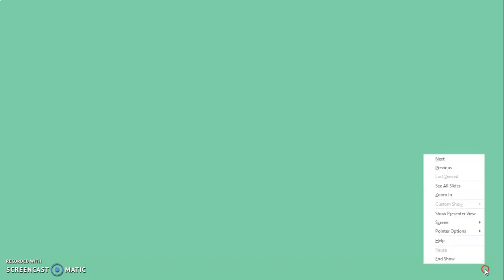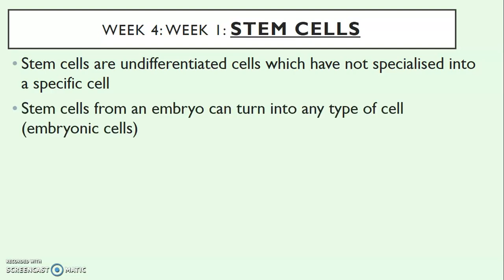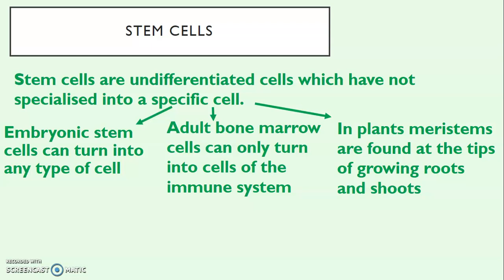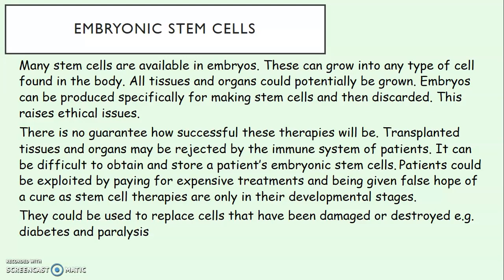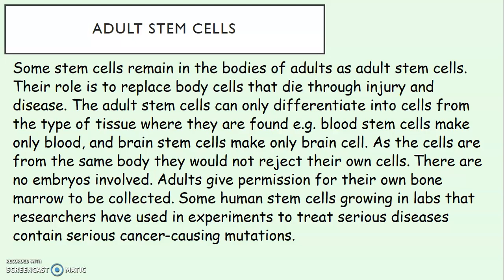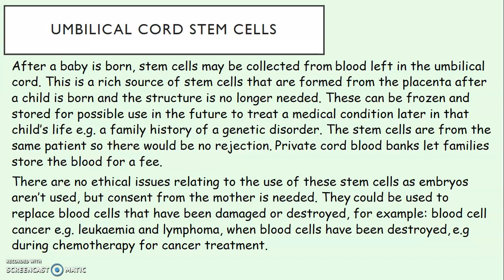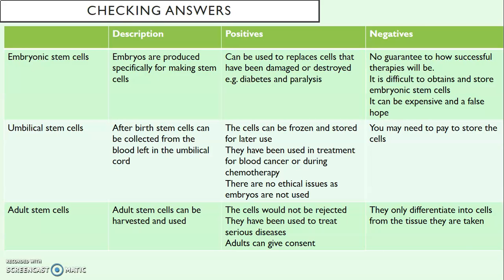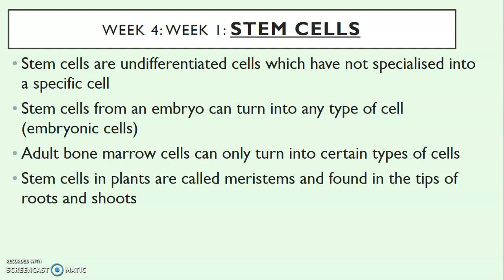Core Science Biology Week 4 Lesson 1 Stem Cells